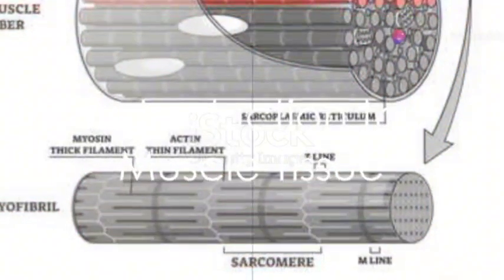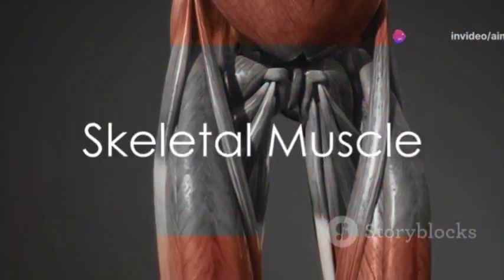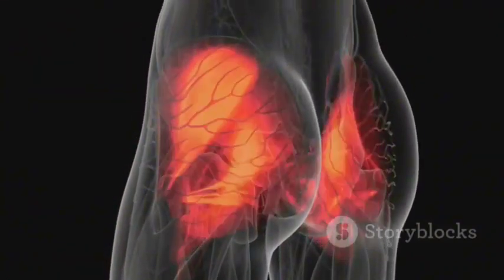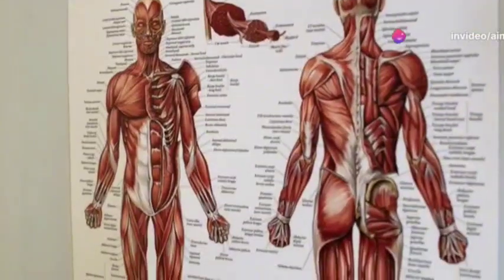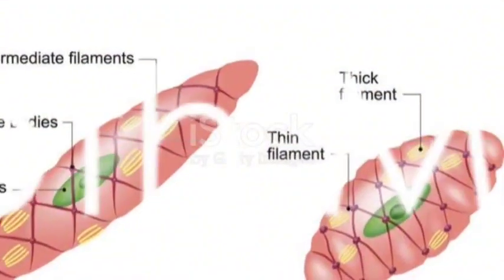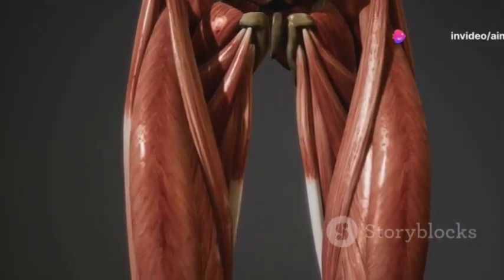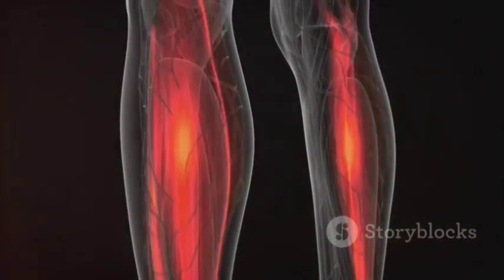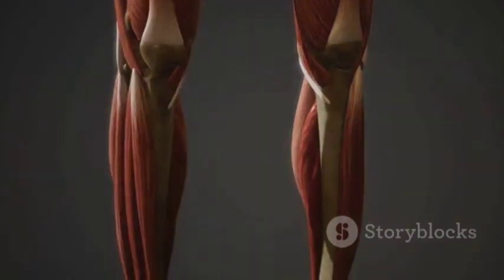Under the microscope. Episode 6:Muscle Tissue: A Comprehensive Overview.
Muscle Tissue: A Comprehensive Overview

Muscle tissue is a crucial component of the human body, responsible for movement, stability, and overall function. There are three main types of muscle tissue: skeletal muscle, cardiac muscle, and smooth muscle. Each type plays a unique role in maintaining our health and well-being.

1. Skeletal Muscle:
Skeletal muscle is the most abundant type of muscle tissue in the body and is attached to bones by tendons, enabling voluntary movement. It is further classified into two subtypes: transversal skeletal muscle and non-transversal skeletal muscle.

- Transitional Skeletal Muscle: Also known as striated muscle due to its striped appearance under a microscope, transitional skeletal muscle is under conscious control. This type of muscle is responsible for movements like walking, running, and lifting weights.
- Non-Transitional Skeletal Muscle: Found in areas such as the diaphragm and internal organs, non-transitional skeletal muscle is also striated but functions involuntarily. It plays a crucial role in maintaining posture and supporting organ function.

2. Cardiac Muscle:
Cardiac muscle is unique to the heart and is responsible for the heart's pumping action. Unlike skeletal muscle, cardiac muscle is involuntary and contracts rhythmically to propel blood throughout the body. This muscle type contains intercalated discs, specialized structures that allow for coordinated contractions and efficient pumping of blood.

3. Smooth Muscle:
Smooth muscle is found in various organs and structures throughout the body, including blood vessels, the digestive tract, and the respiratory system. Unlike skeletal and cardiac muscle, smooth muscle lacks striations, giving it a smooth appearance under a microscope. It is responsible for involuntary movements such as peristalsis in the digestive system and vasoconstriction in blood vessels.

The Role of Muscle Tissue:
Muscle tissue is essential for maintaining posture, generating movement, supporting organ function, and regulating various physiological processes. Skeletal muscle provides strength and mobility, cardiac muscle ensures efficient circulation, and smooth muscle helps with organ function and overall homeostasis.

In conclusion, muscle tissue is a diverse and vital component of the human body, encompassing skeletal, cardiac, and smooth muscle types. Each type of muscle plays a distinct role in maintaining health and facilitating bodily functions. Understanding the characteristics and functions of muscle tissue is crucial for comprehending the complexities of human anatomy and physiology.